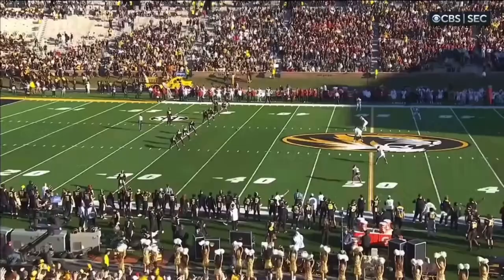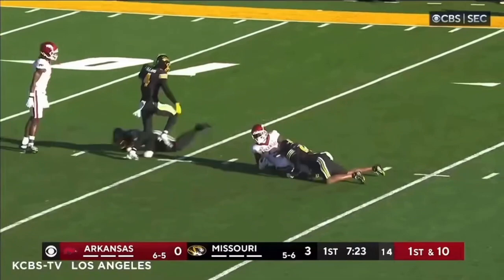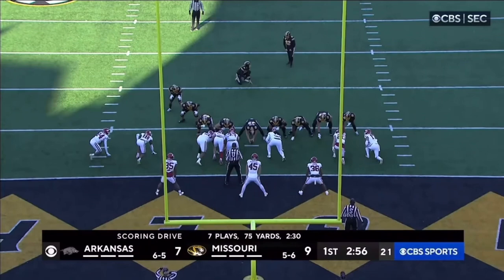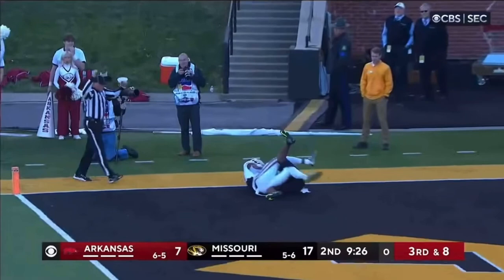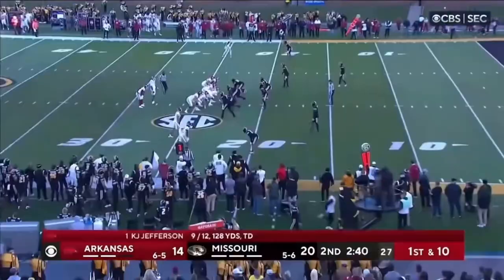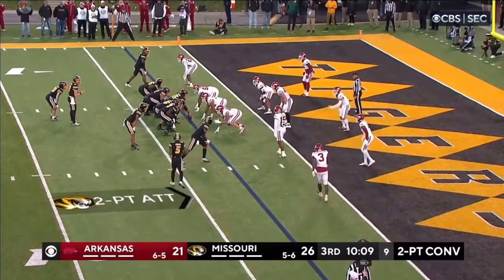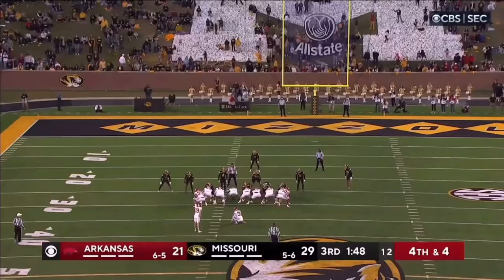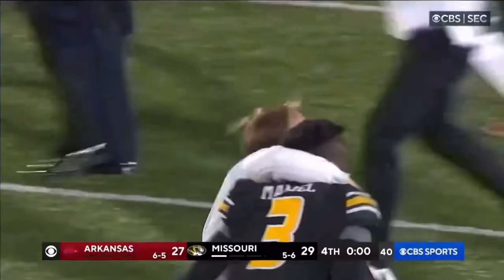Arkansas at Missouri | Week 13 2022 | College Football Highlights